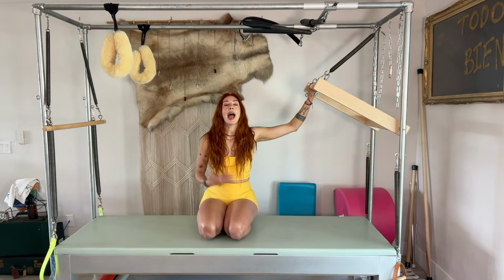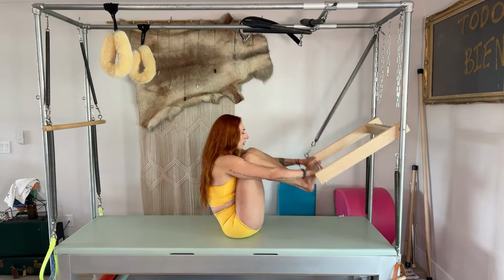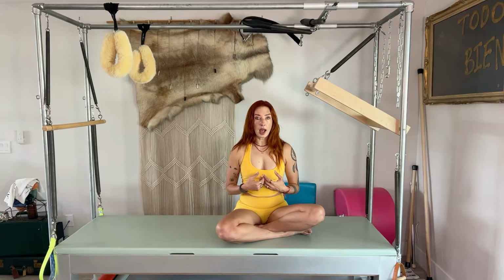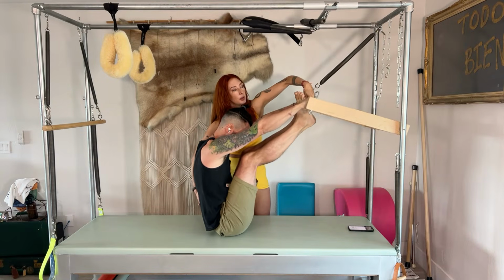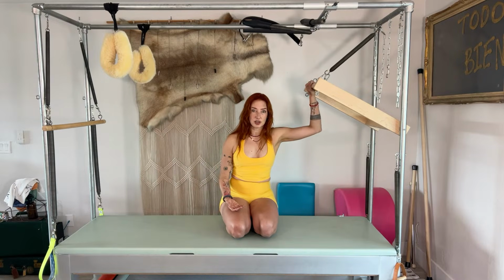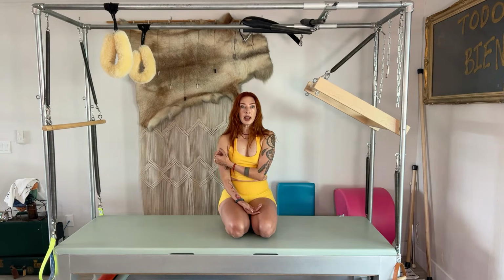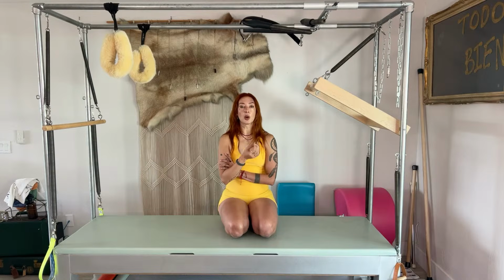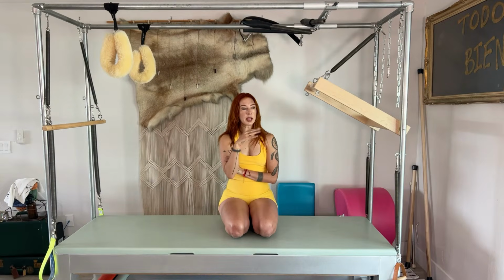What exercises help with Reverse Monkey on the Tower? | OPC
Do you struggle with Reverse Monkey on the Pilates Tower? Join Lesley Logan live as she offers recommendations on how to build up to this exercise!